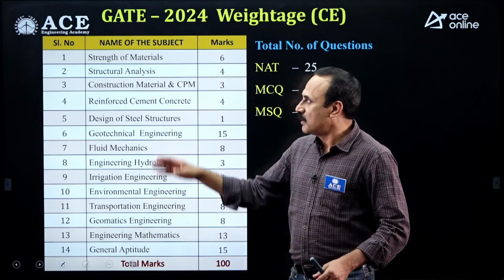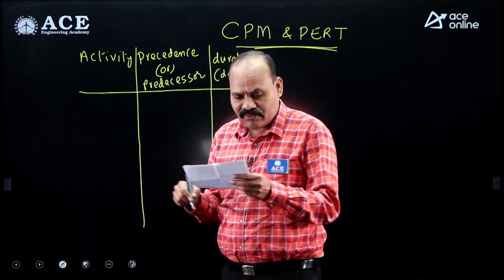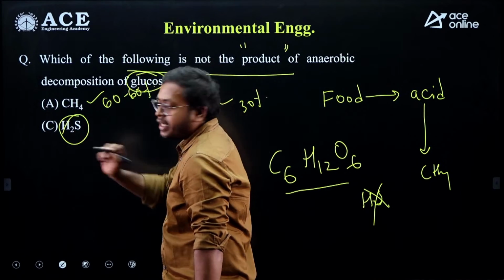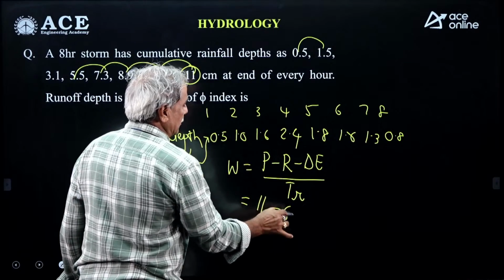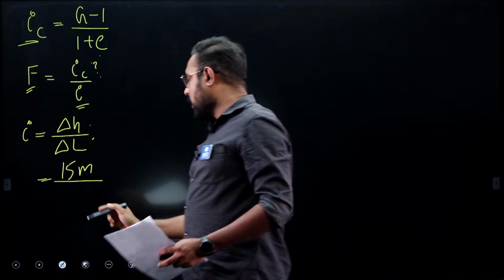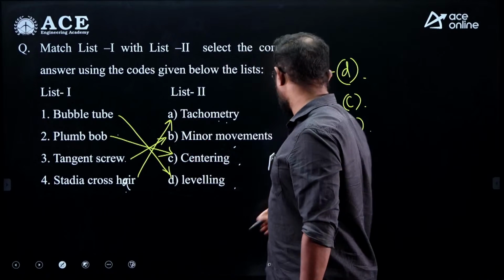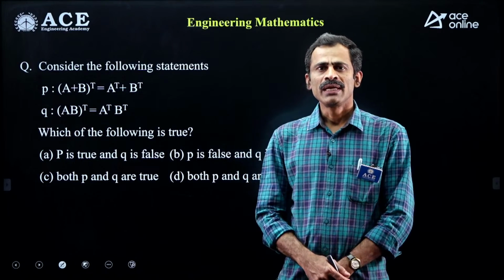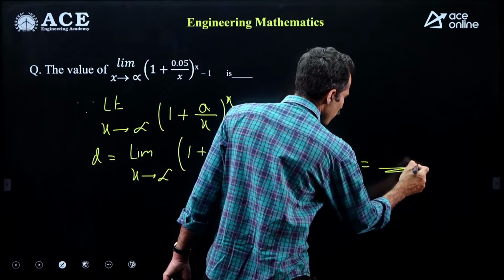GATE 2024 (CIVIL): Memory Based Question Paper Analysis & KEY | Afternoon Session | ACE Online Live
Explore the GATE 2024 Civil Engineering exam with ACE Online's in-depth analysis! In this video, we meticulously break down the memory-based question paper, offering valuable insights into the latest trends and challenges faced by aspirants. Our expert team dissects each question, providing clarity and thorough explanations. The eagerly awaited answer key is also presented, assisting you in assessing your performance. Whether you're a GATE aspirant enthusiast, this video is your gateway to a detailed understanding of the examination dynamics. Stay ahead in the competitive landscape with ACE Online's insightful analysis. Don't miss out on the key takeaways that could shape your preparation strategy.